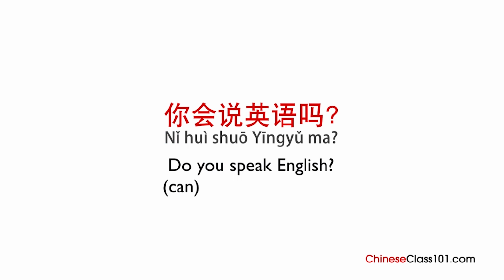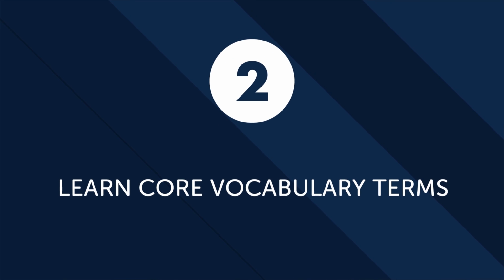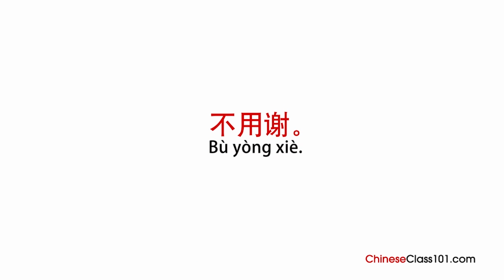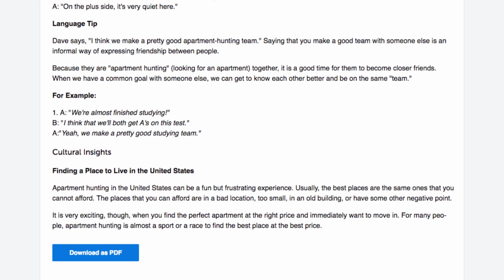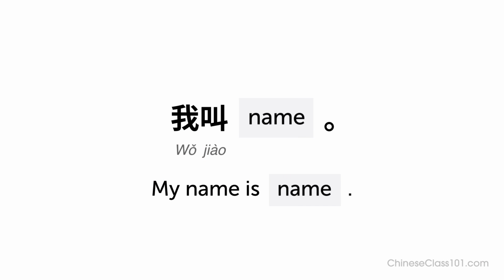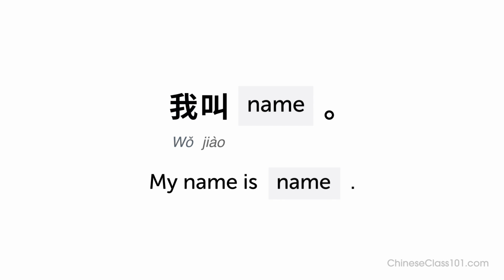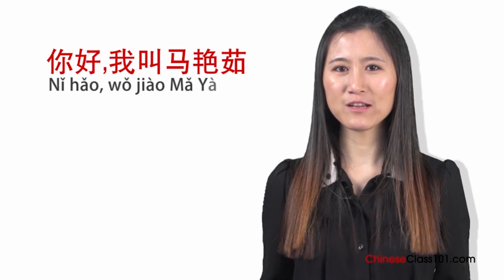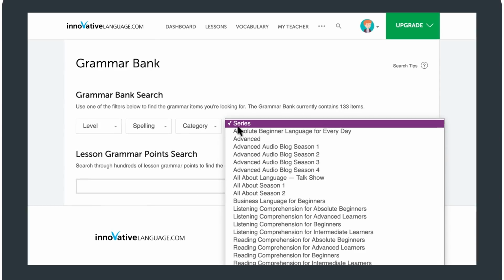Intensive Chinese Grammar Course in 40 Minutes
If you don't understand much Chinese and want to be able to understand and speak it, this video is made for you because we will help you improving your Chinese skills!
This video will challenge your reading and listening comprehension skills and help you progress in your Chinese study.